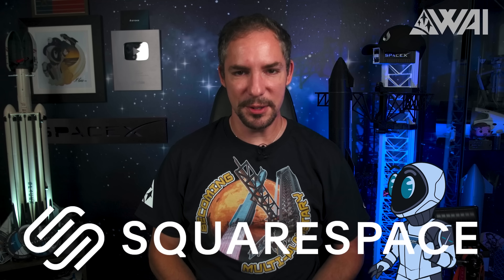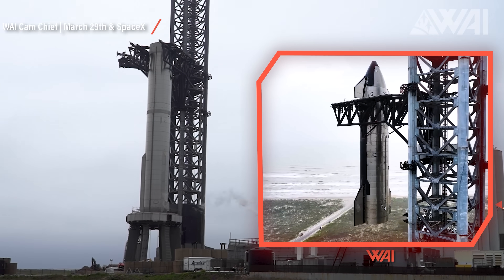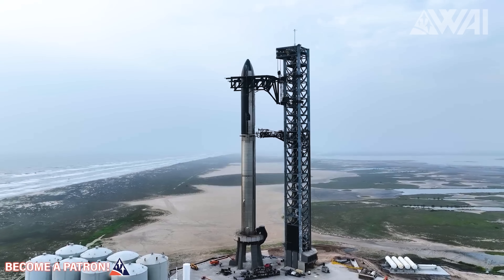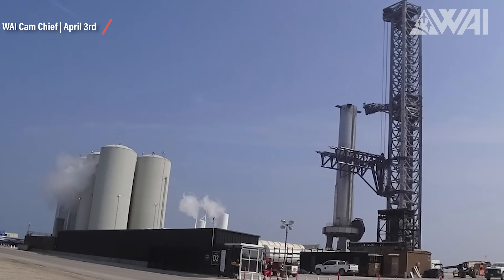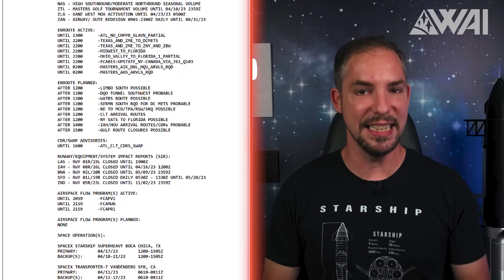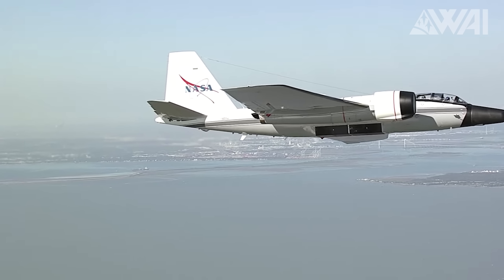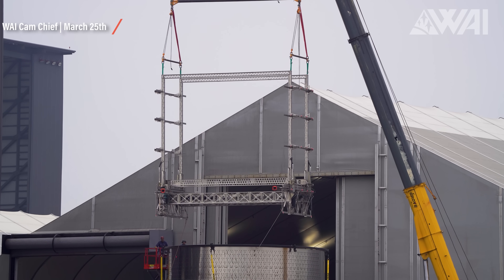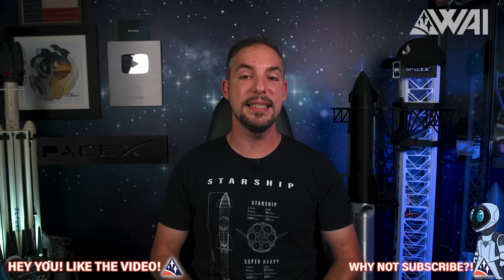SpaceX's Starship is FINALLY launching! NASA Artemis II Astronauts revealed!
Starship could be only days away from launching! NASA and SpaceX book a WB57! The next lunar rover is revealed! NASA selects the next four Astronauts to go around the moon since 1972!

Editing: Stefanie Schlang
Photography: Kevin Randolph, aka Chief, John Winkopp & Stefanie Schlang
Script & Research: Adam Doherty

Credit:

⭐SpaceX
⭐NASA